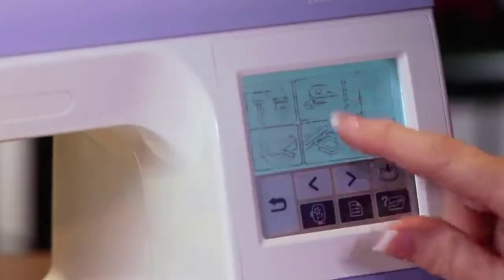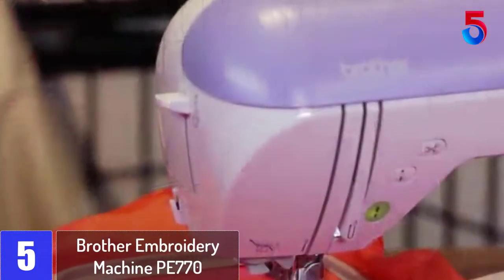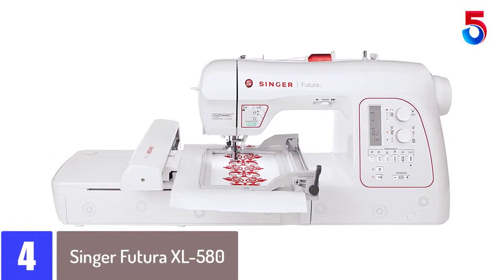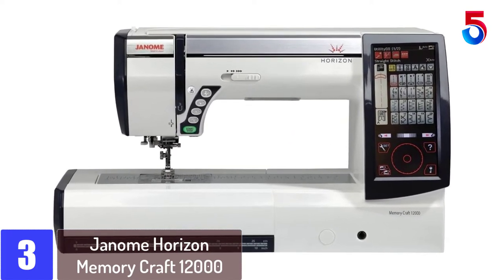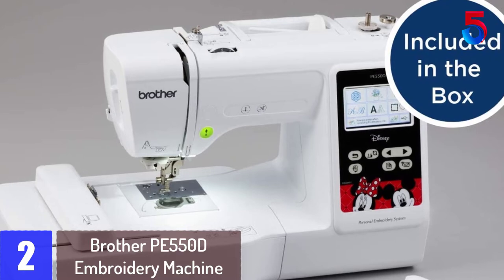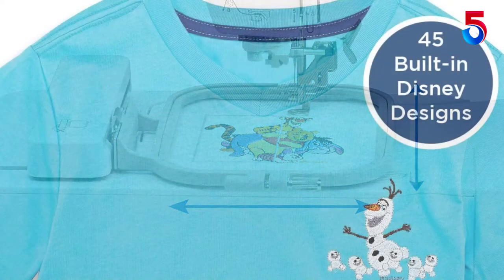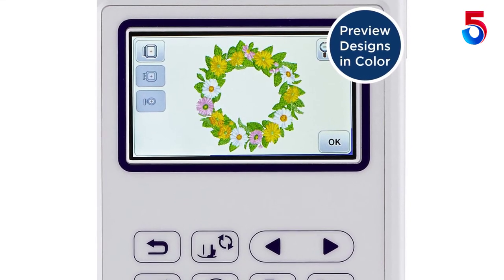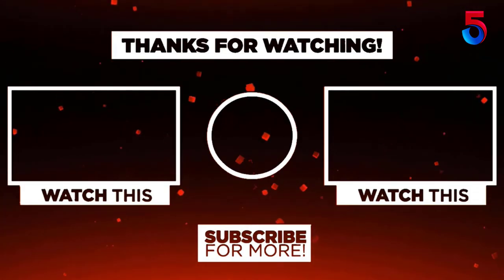Top 5 Best Commercial Embroidery Machines for Professional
▶️5. Brother Embroidery Machine PE770.

▶️4. Singer Futura XL-580.

▶️3. Janome Horizon Memory Craft 12000.

▶️2. Brother PE550D Embroidery Machine.

▶️1. Brother Computerized Sewing and Embroidery Machine SE1900.